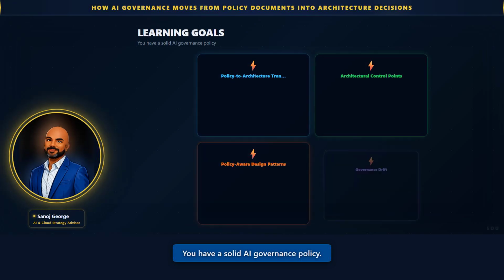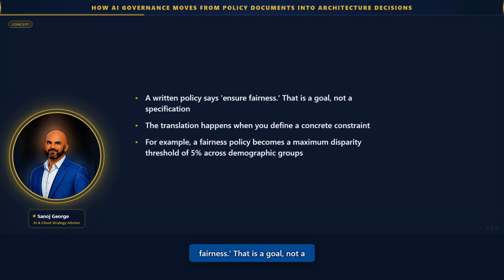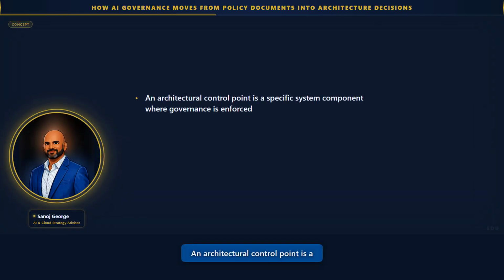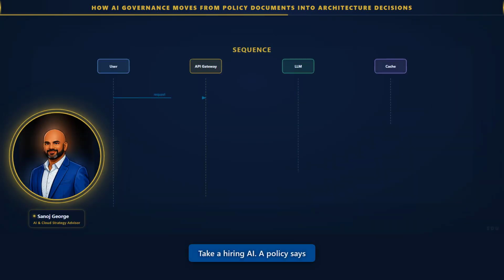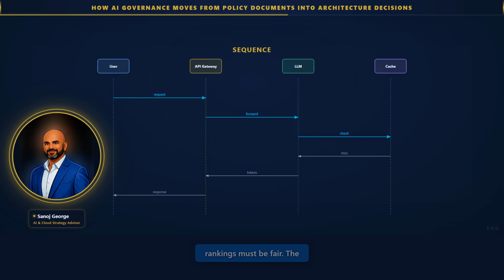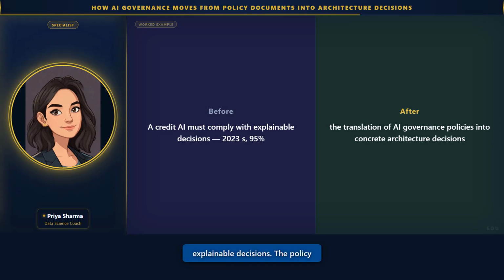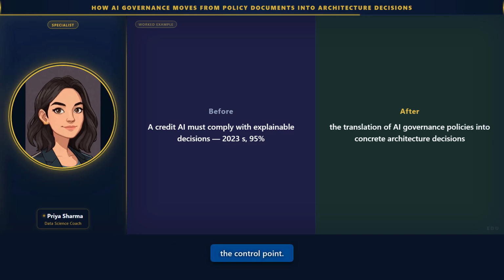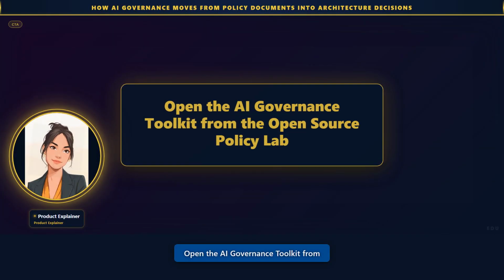How AI governance moves from policy documents into architecture decisions | Agentic AI & Cloud Advis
📚 Series: Agentic AI & Cloud Advisory

In this video: How AI governance moves from policy documents into architecture decisions

AI & Cloud Infrastructure • Educational Series